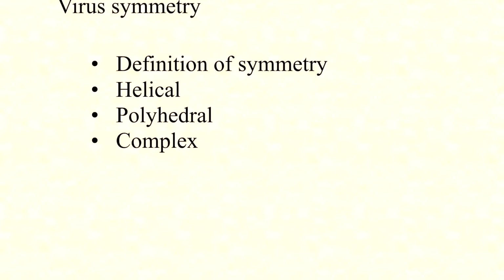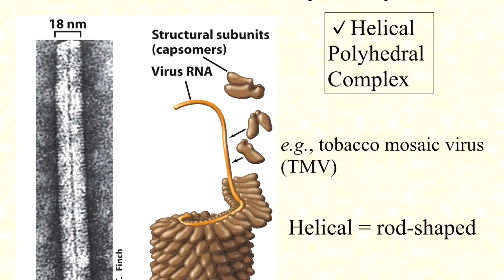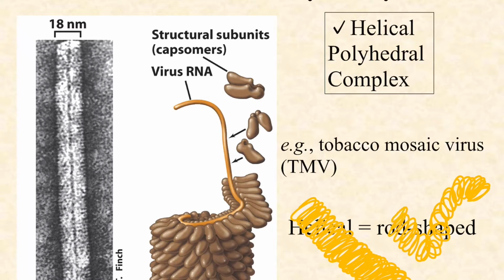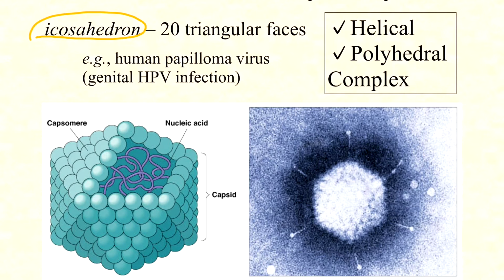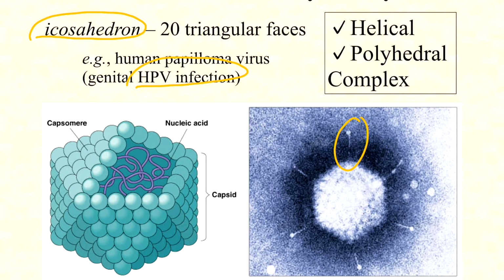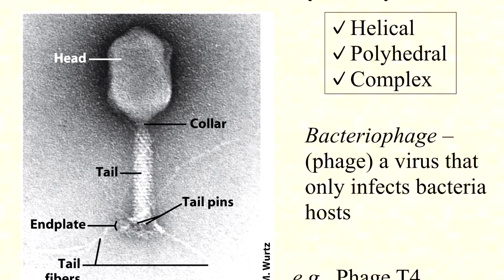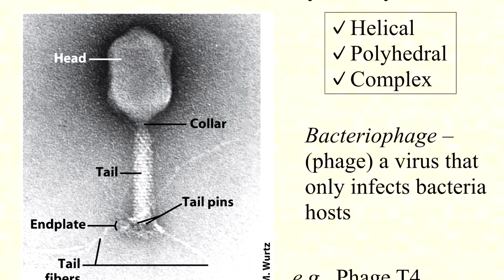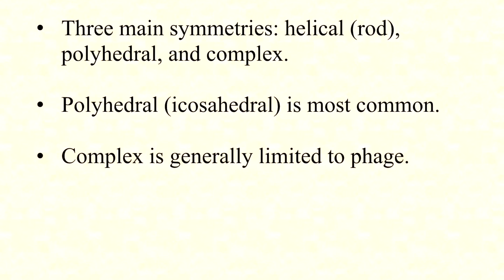BIO3015 Episode 003: Virus symmetry